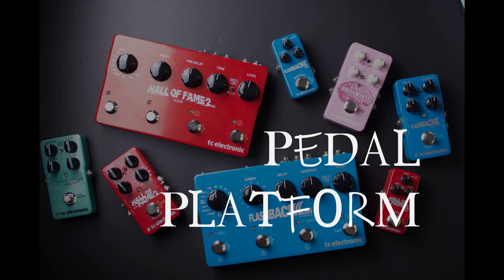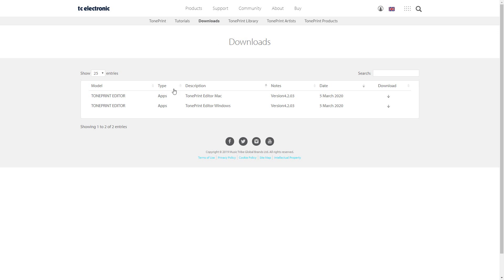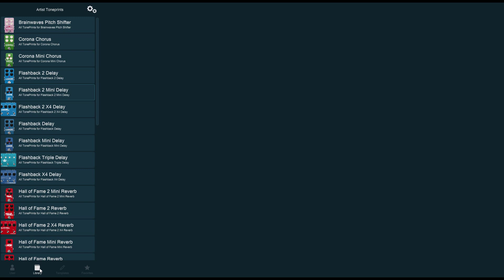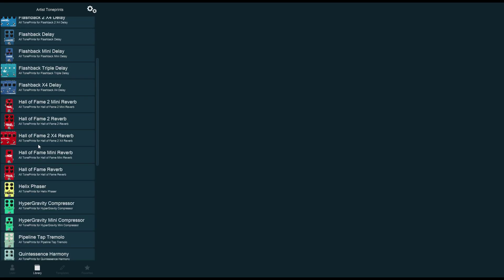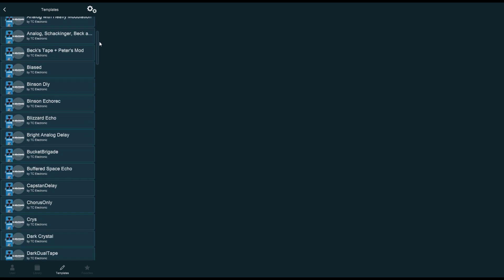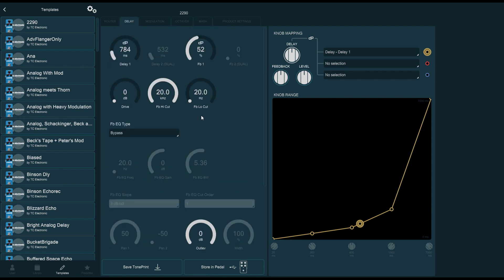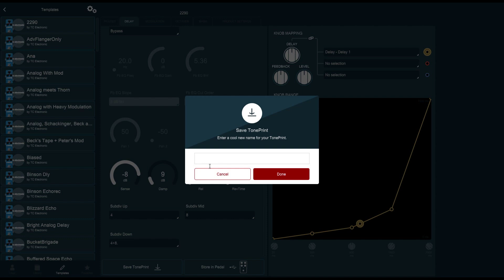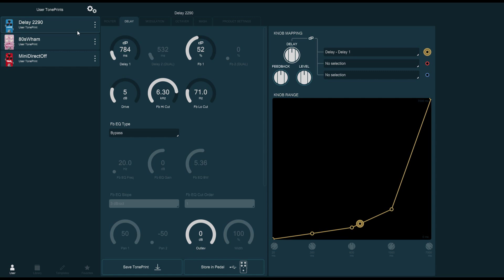TC Electronic TONEPRINT EDITOR Tutorial part I: App interface | Deep Dive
Unlock the magic inside your TC Electronic Plethora X5 or standalone TonePrint enabled pedals with the TonePrint Editor. This beginner's guide will show you how to get the most out of the app.

Download the Mac / Windows version here:
(link to the TC Electronic website)

Get the iOS / Android version from the respective App Stores.